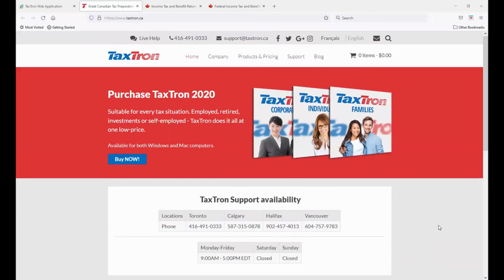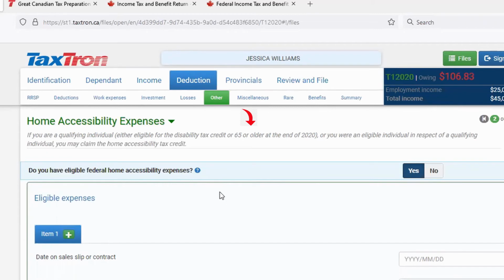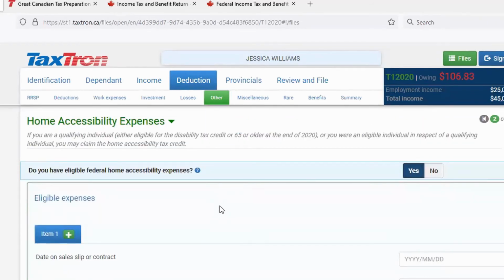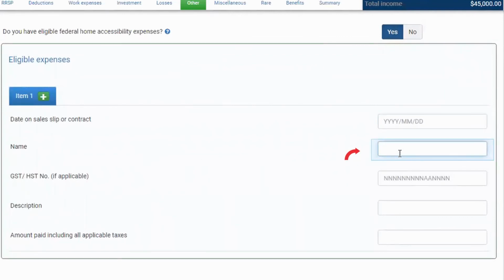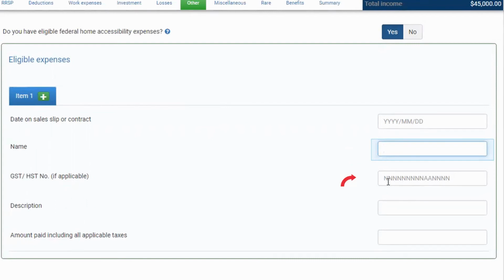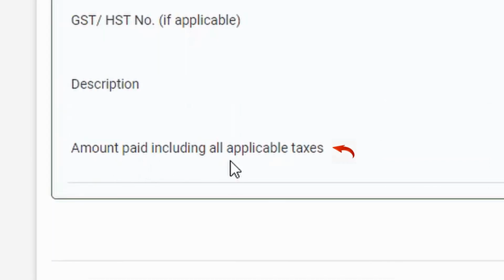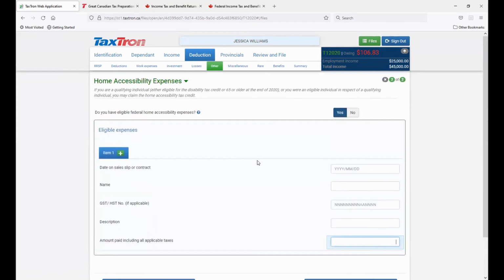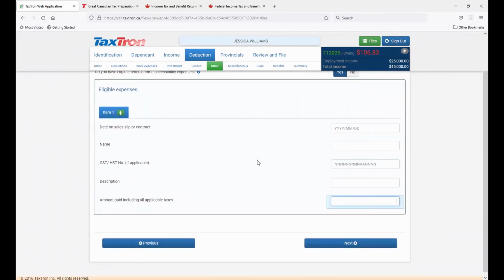How to Claim Home Accessibility Expense using TaxTron Web?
In this tutorial, you can learn how to claim home accessibility expenses in TaxTron Web!